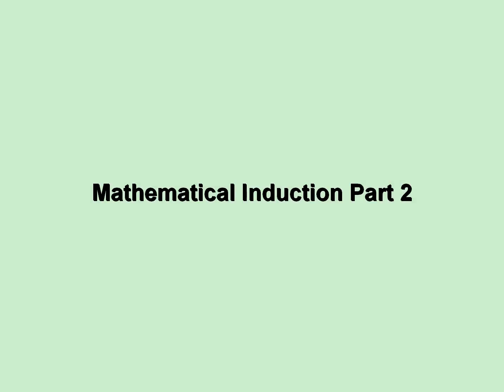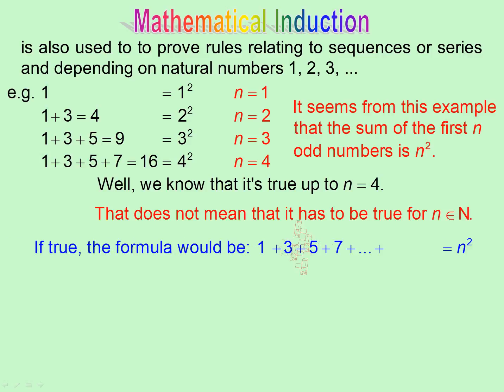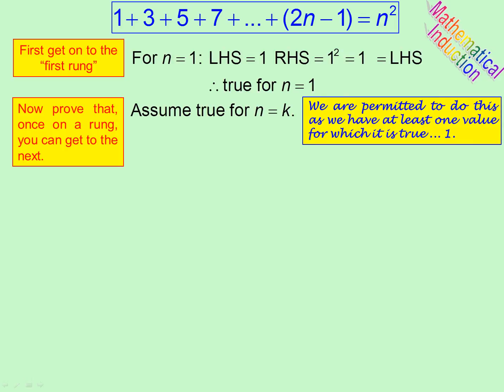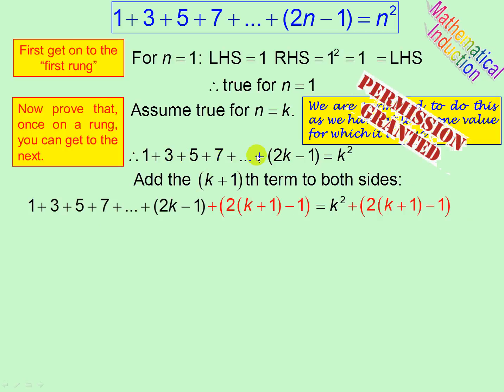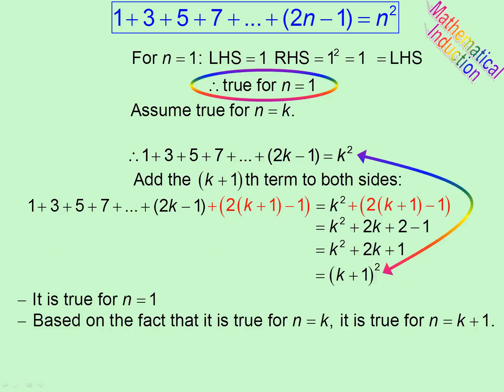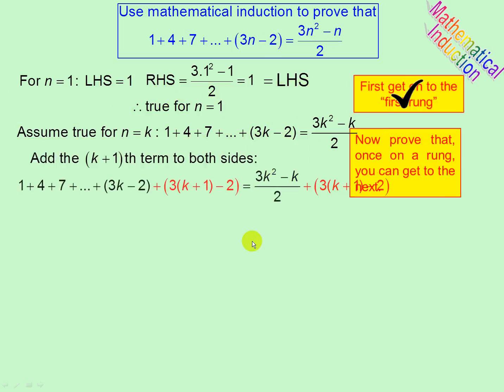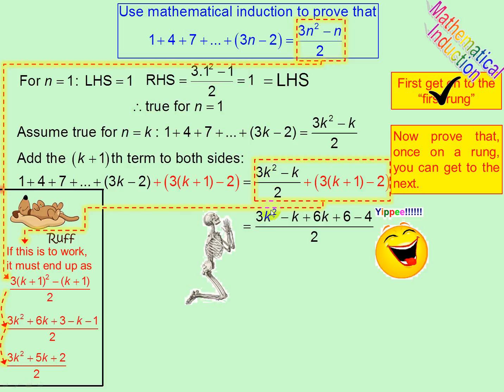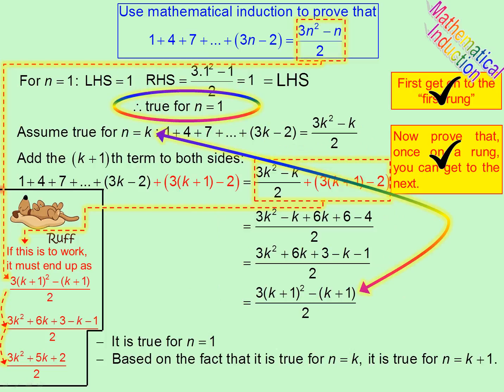Mathematical Induction Part 2